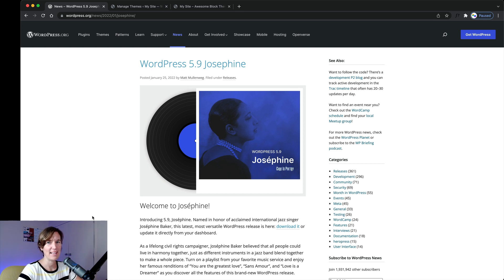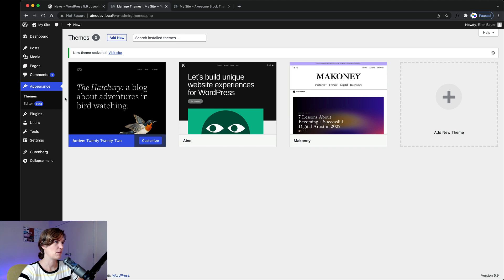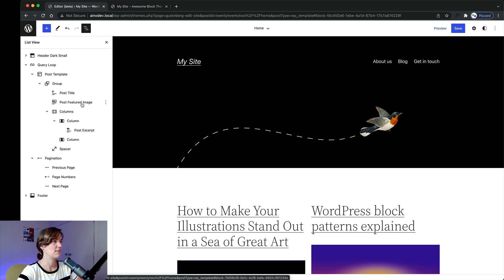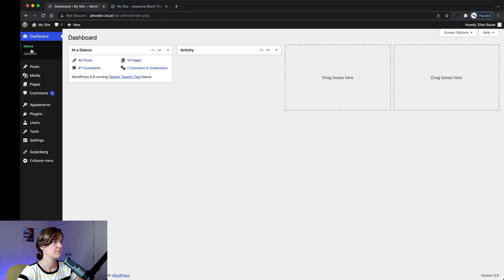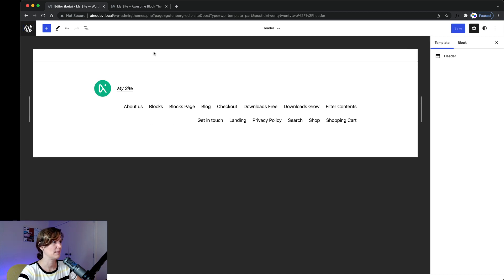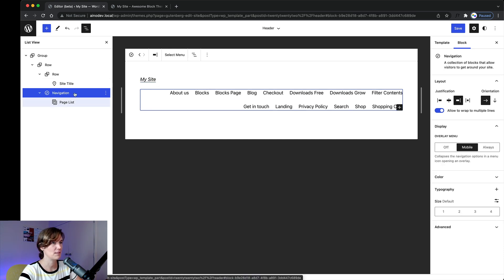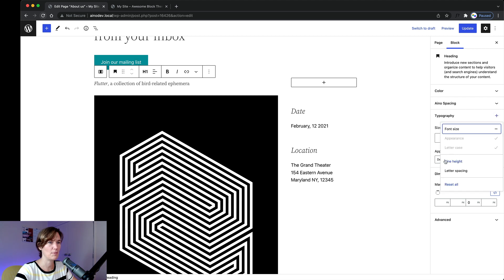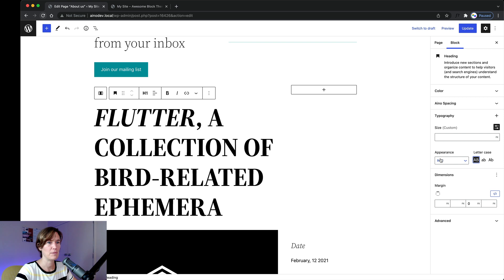WordPress 5.9 Overview - All You Need To Know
Overview of all the new Full Site Editing and 2022 block theme features.

Timestamps:
0:00 WordPress 5.9 Intro
2:37 Editor Introduction
7:35 Templates & Template Parts
10:54 Header Template Part & Navigation Block
15:20 Choose a Post or Page Template
16:14 Patterns
21:16 Styles (Block and Global)
29:18 Replace Templates Parts
30:55 Outro